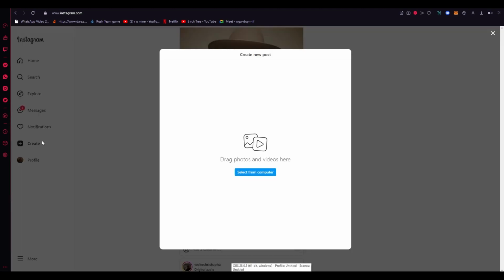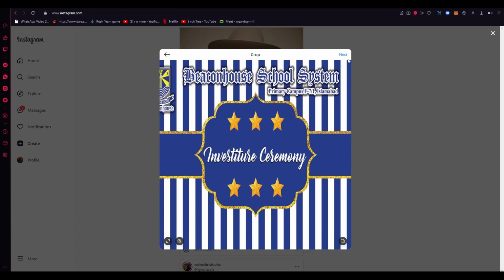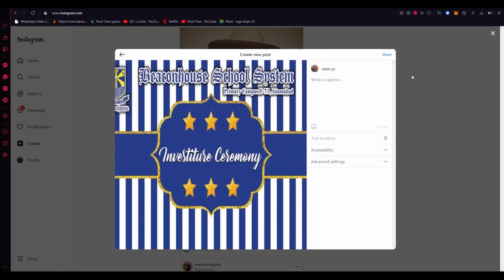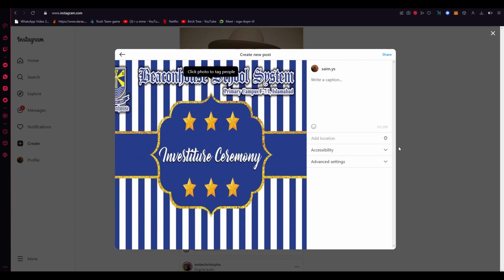How To Add Location On Instagram 2023 | Create Location On Instagram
How To Add Location On Instagram 2022 | Create Location On Instagram

In this video, You will learn How To Add Location On Instagram. This is super easy to do and only takes a few minutes of your time.